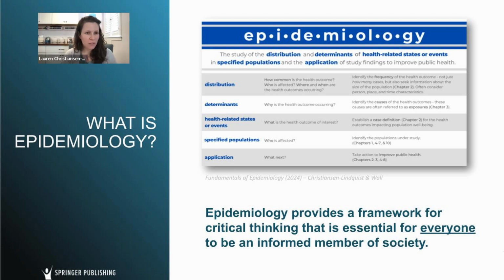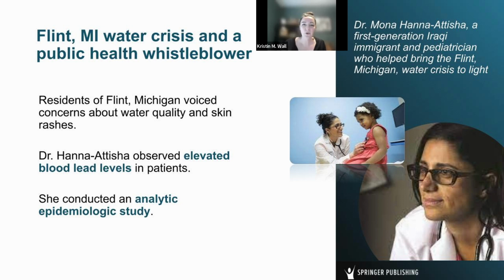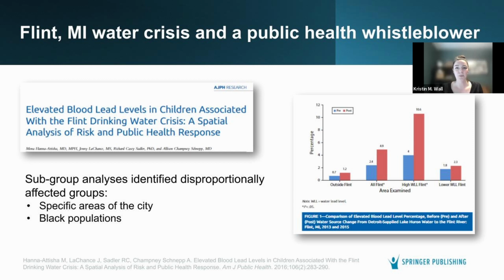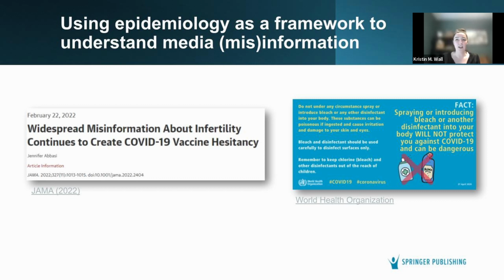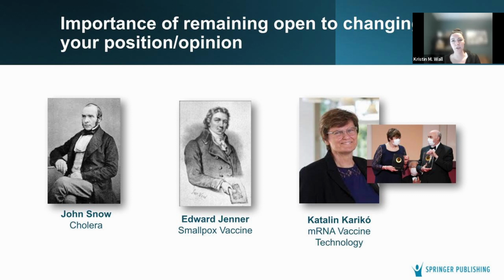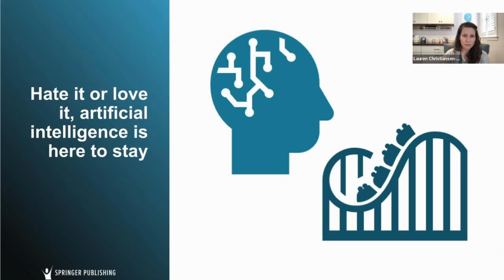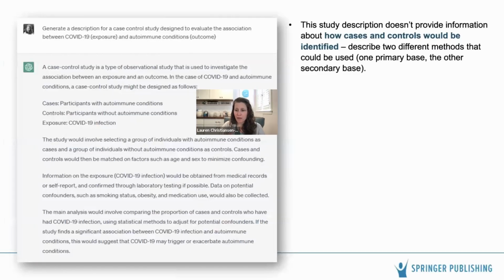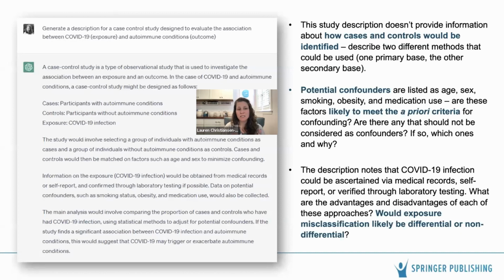Making epidemiology engaging and relevant for new learners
In this Webinar, experts in Epidemiology, Lauren Christiansen-Lindquist, PhD, MPH and Kristin M. Wall, PhD, MS from Emory University’s Rollins School of Public Health, examine how educators can support a new generation of epidemiology learners.
Product Title: Fundamentals of Epidemiology
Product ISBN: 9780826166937